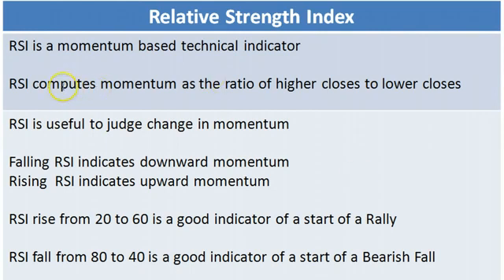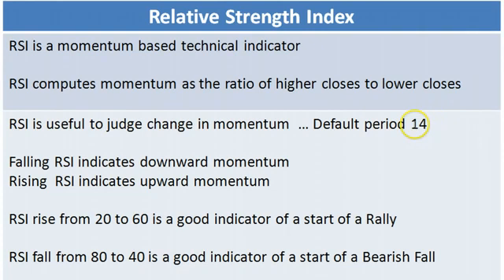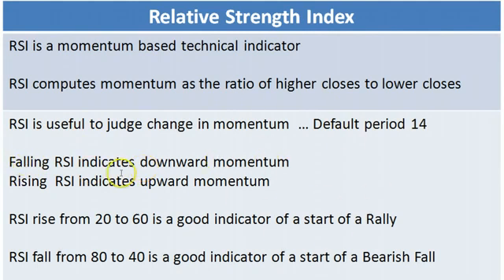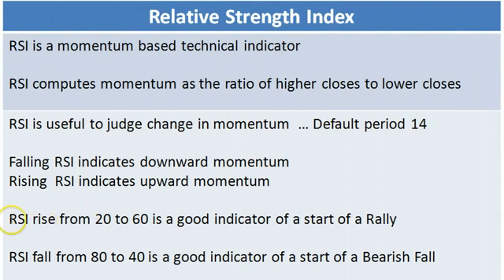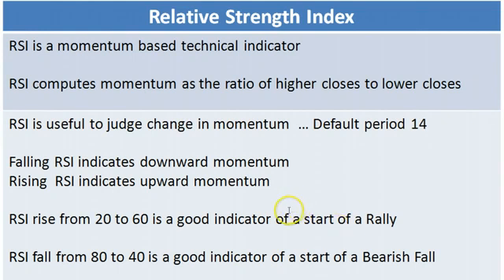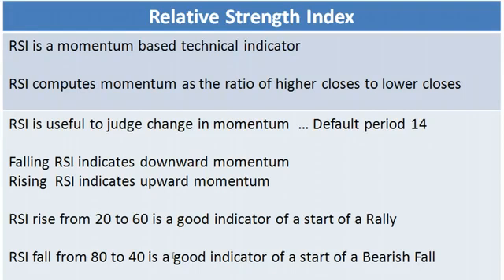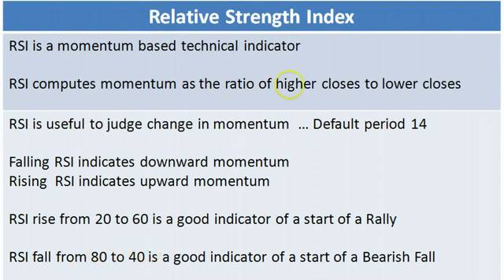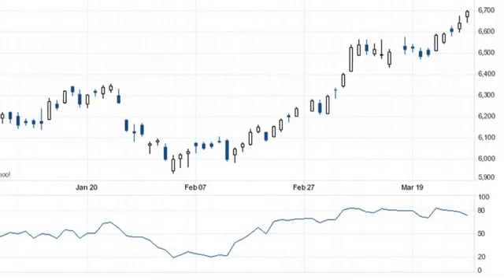FOREX RSI Indicator